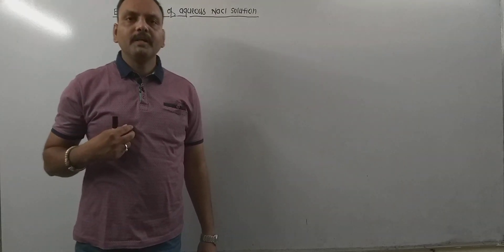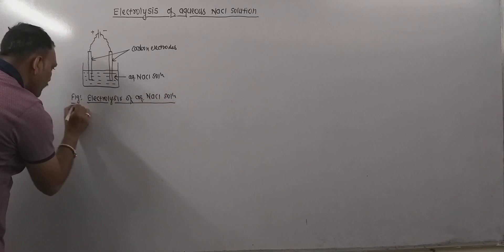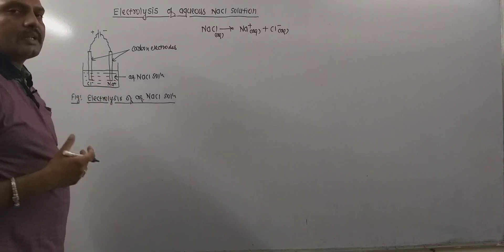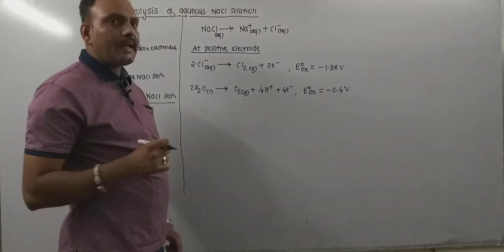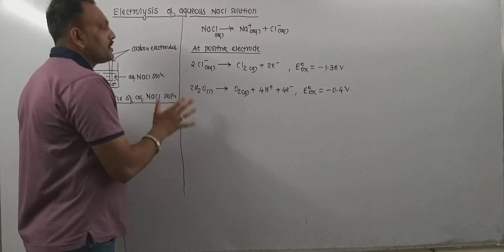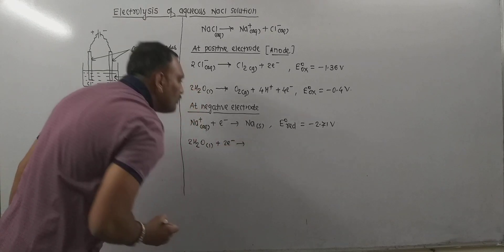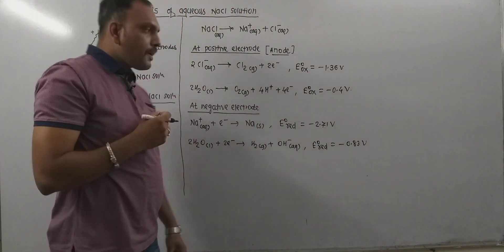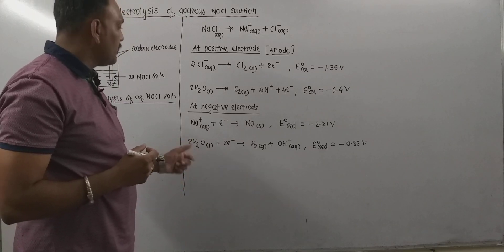Electrolysis Of Aqueous NaCl Solution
Electrolysis of aqueous NaCl
electrolytic cell
preparation of NaOH
electrolysis
chemistry
electrolysis of sodium chloride
gcse
brine
electrolysis of aqueous solutions rules
electrolysis of aqueous solutions gcse